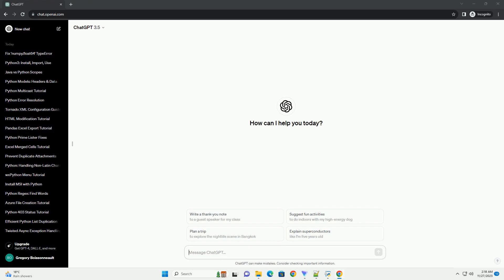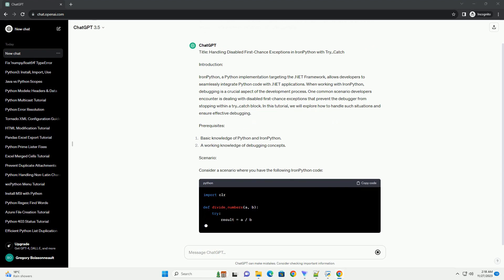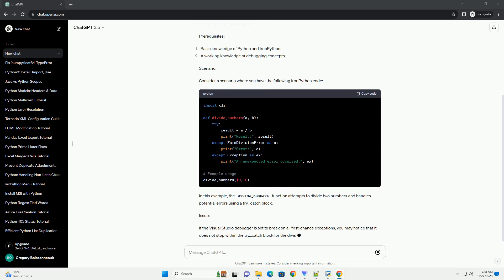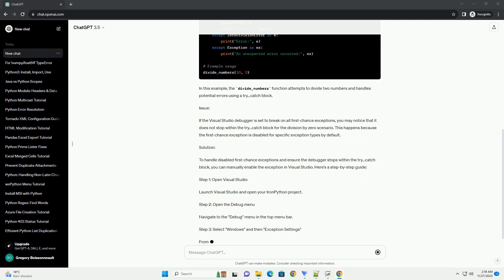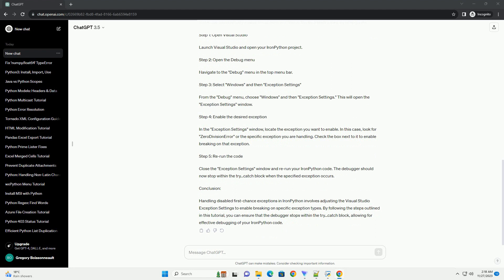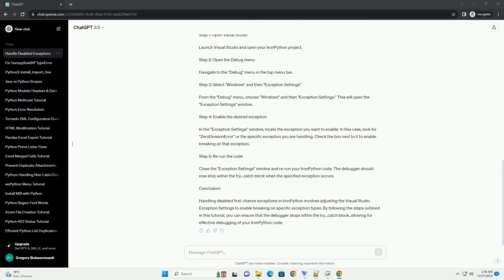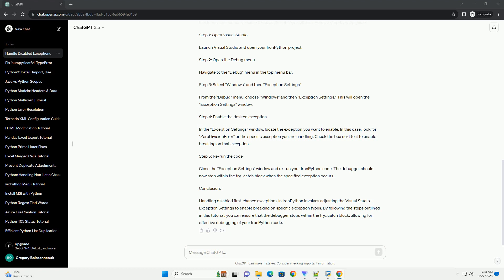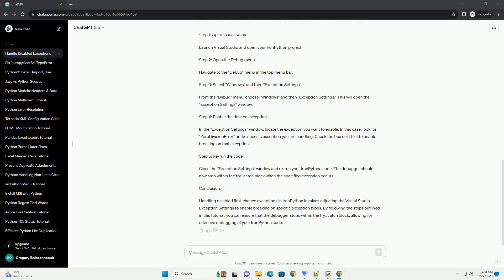Disabled first chance exception but debugger stopps within try catch when using IronPython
Title: Handling Disabled First-Chance Exceptions in IronPython with Try...Catch
Introduction:
IronPython, a Python implementation targeting the .NET Framework, allows developers to seamlessly integrate Python code with .NET applications. When working with IronPython, debugging is a crucial aspect of the development process. One common scenario developers encounter is dealing with disabled first-chance exceptions that prevent the debugger from stopping within a try...catch block. In this tutorial, we will explore how to handle such situations and ensure effective debugging.
Prerequisites:
Scenario:
Consider a scenario where you have the following IronPython code:
In this example, the divide_numbers function attempts to divide two numbers and handles potential errors using a try...catch block.
Issue:
If the Visual Studio debugger is set to break on all first-chance exceptions, you may notice that it does not stop within the try...catch block for the division by zero scenario. This happens because the first-chance exception is disabled for specific exception types by default.
Solution:
To handle disabled first-chance exceptions and ensure the debugger stops within the try...catch block, you can manually enable the exception in Visual Studio. Here's a step-by-step guide:
Step 1: Open Visual Studio
Launch Visual Studio and open your IronPython project.
Step 2: Open the Debug menu
Navigate to the "Debug" menu in the top menu bar.
Step 3: Select "Windows" and then "Exception Settings"
From the "Debug" menu, choose "Windows" and then "Exception Settings." This will open the "Exception Settings" window.
Step 4: Enable the desired exception
In the "Exception Settings" window, locate the exception you want to enable. In this case, look for "ZeroDivisionError" or the specific exception you are handling. Check the box next to it to enable breaking on that exception.
Step 5: Re-run the code
Close the "Exception Settings" window and re-run your IronPython code. The debugger should now stop within the try...catch block when the specified exception occurs.
Conclusion:
Handling disabled first-chance exceptions in IronPython involves adjusting the Visual Studio Exception Settings to enable breaking on specific exception types. By following the steps outlined in this tutorial, you can ensure that the debugger stops within the try...catch block, allowing for effective debugging of your IronPython code.
ChatGPT